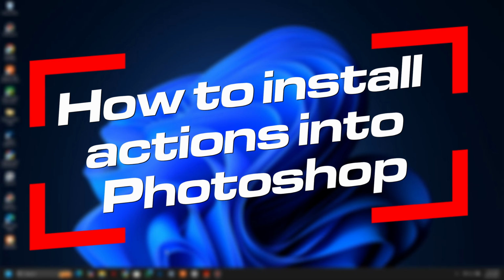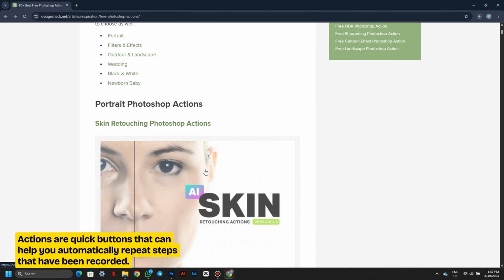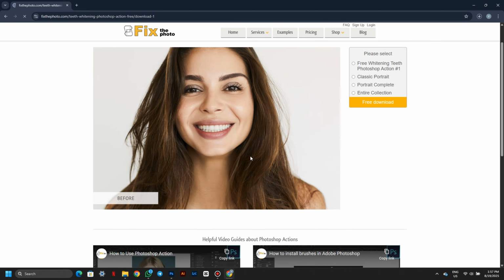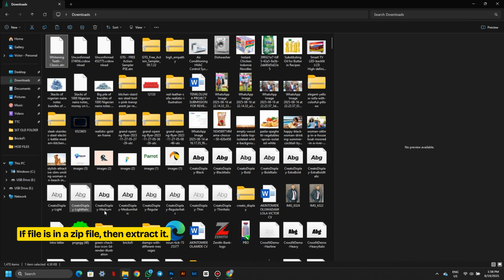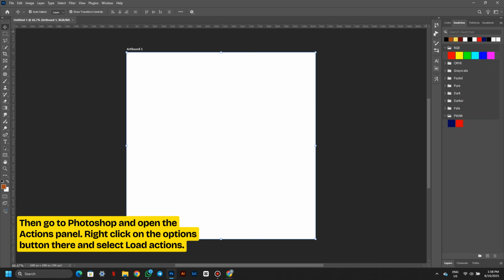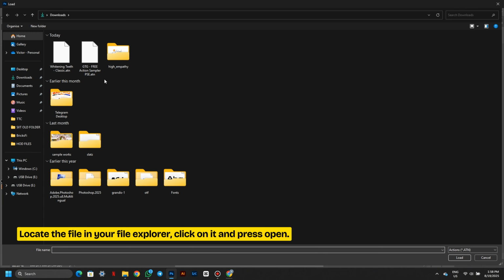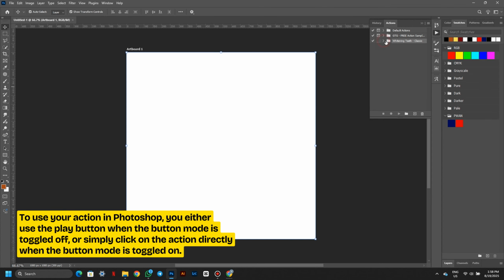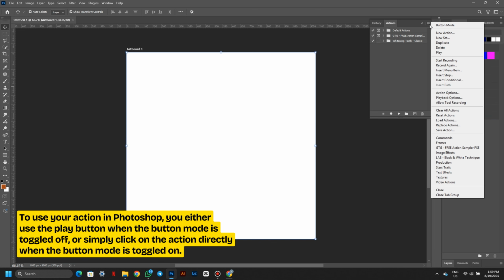Chapter 128 - How to Install actions in Adobe Photoshop